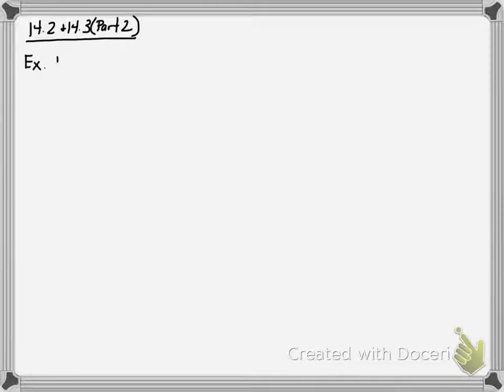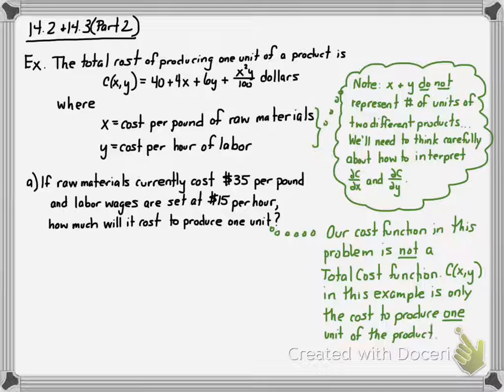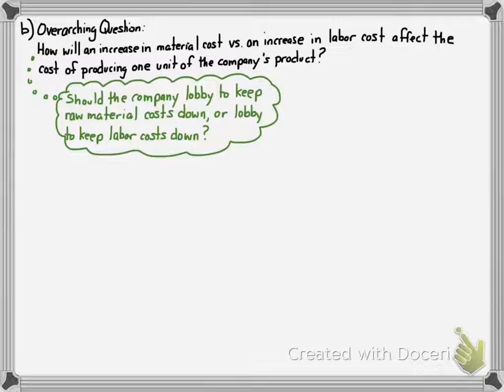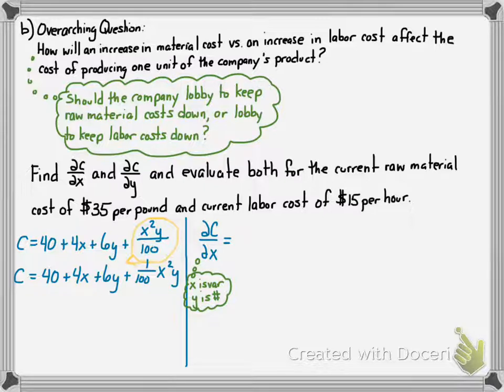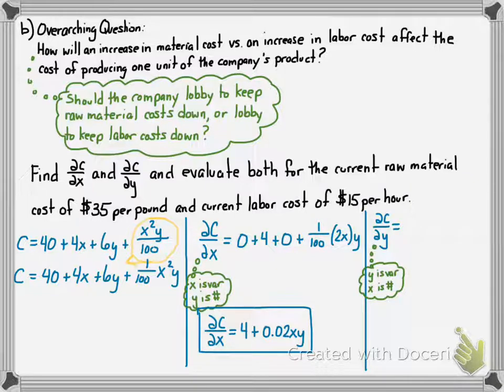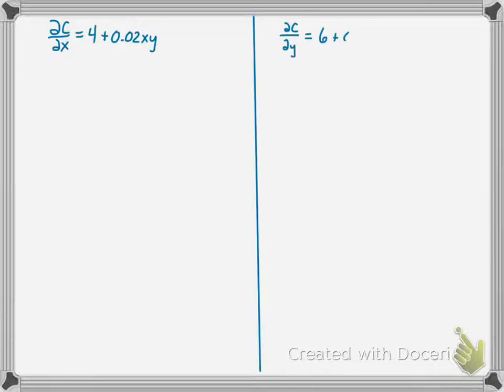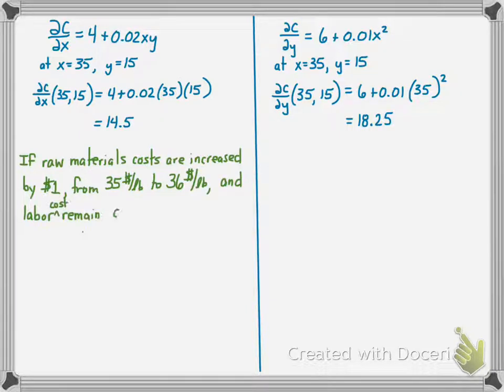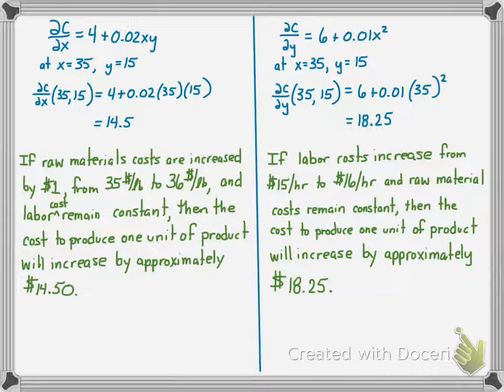Business Calculus Sections 14.2 and 14.3 Part 2